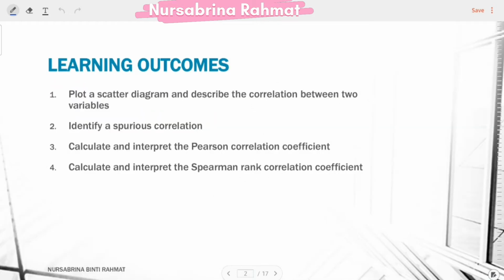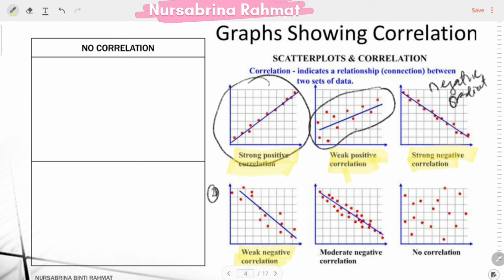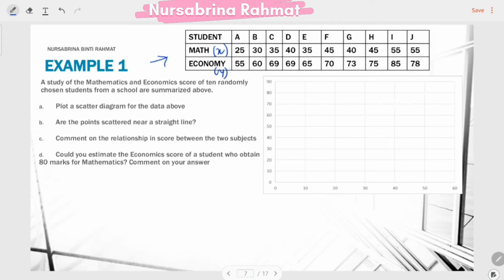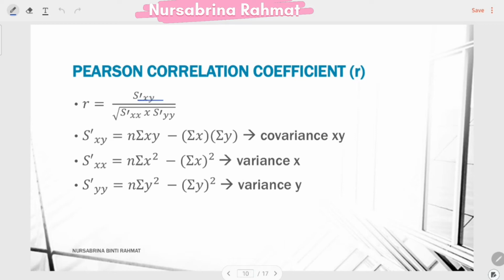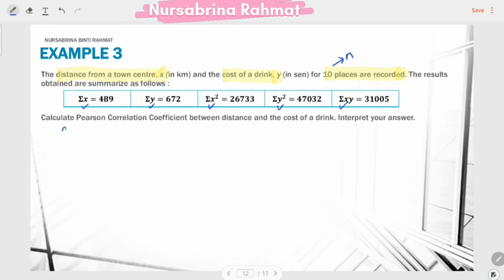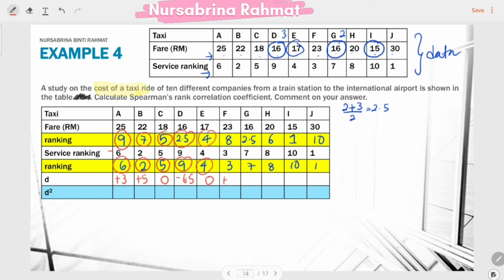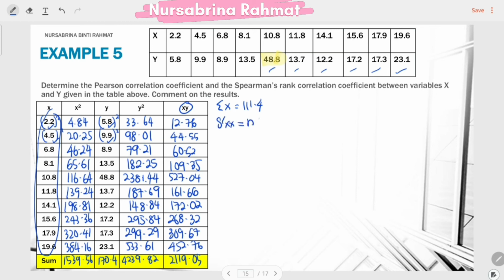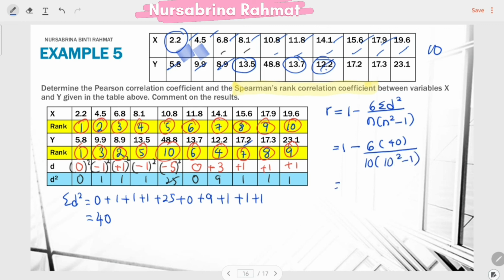4.1 Correlation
4.1 Correlation
Learning outcomes:
a. Plot a scatter diagram and describe the correlation between two variables
b. calculate and interpret the Pearson Correlation Coefficient
c. calculate and interpret the Spearman's Rank Correlation Coefficient